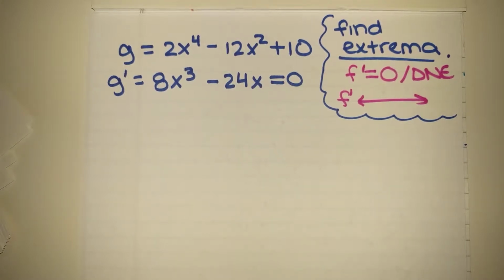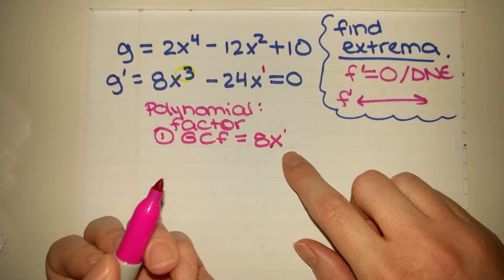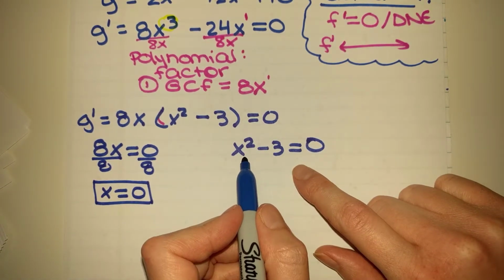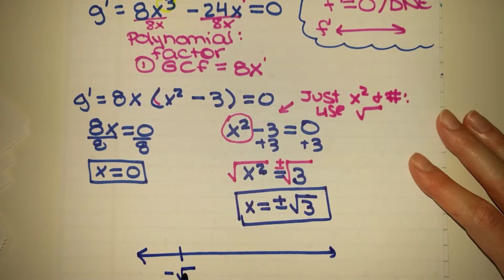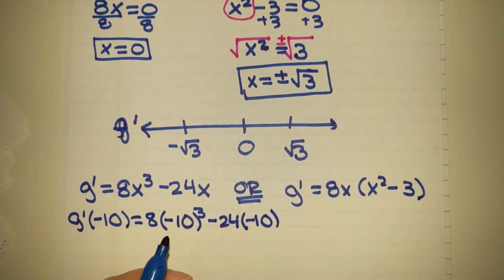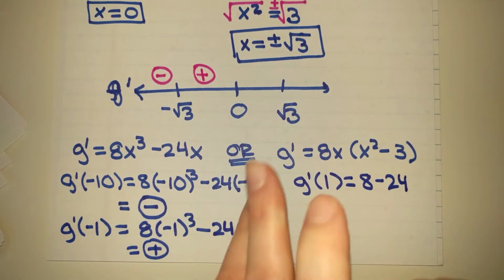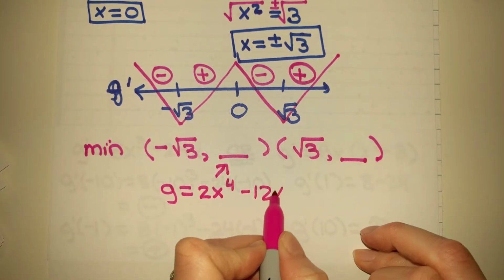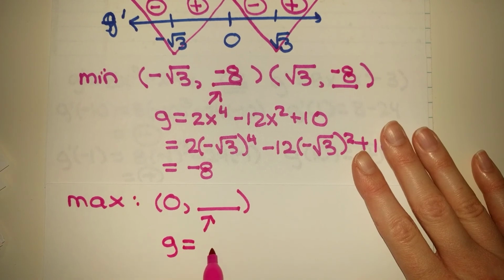Extrema 4th power function